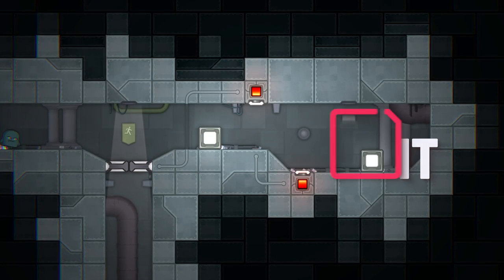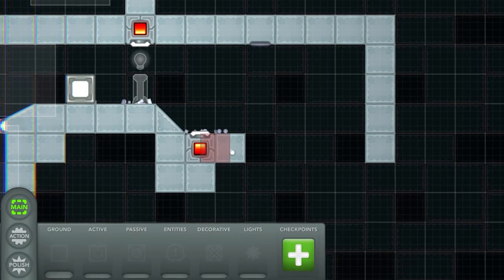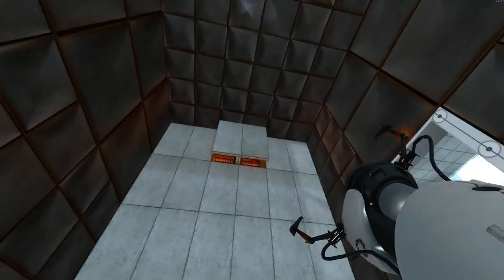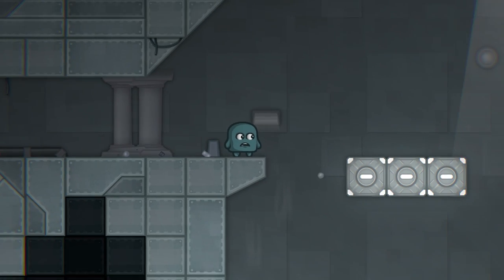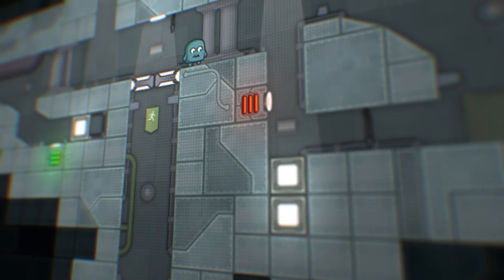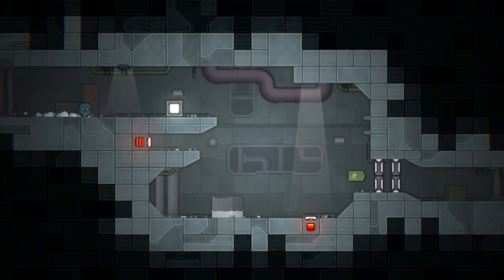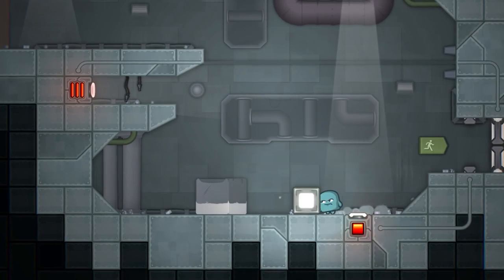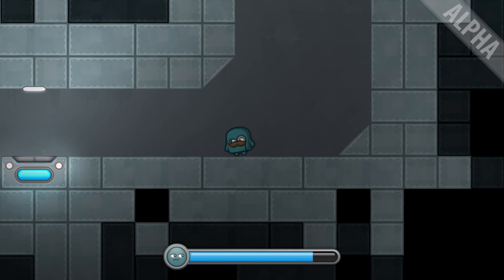How These Puzzles Deceive You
There are plenty of ways you can design a good puzzle level in your game, but in this video I'm going to talk only about the best kind of puzzle design.. the DECIEVING one. I'm sure most of you have no idea what I'm talking about but a lot of popular games like Inside, Baba is You and even Portal utilize this design without you even noticing so that's why I'm going to analyze the way these games implemented it and also show you how I did it in my game Concerned Joe, the Move or Die precursor that never got released.

Video Contents
0:00 Intro
0:35 The Design of Misleading Puzzles
2:52 Double Take Puzzle Design
6:16 Examples
10:26 Design Breakdown